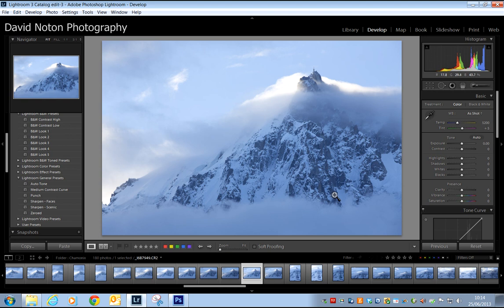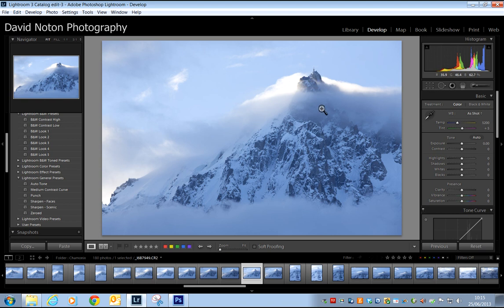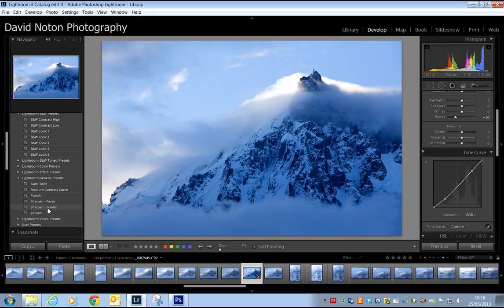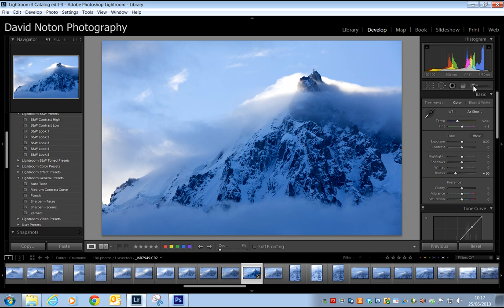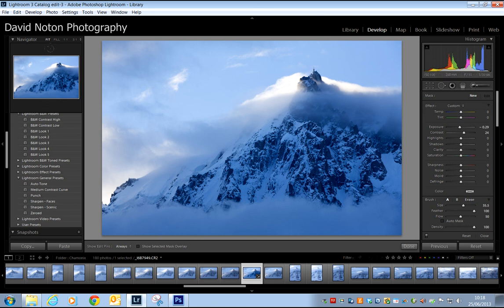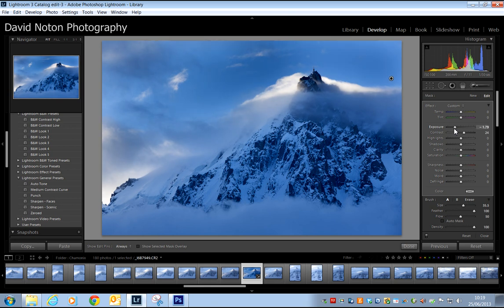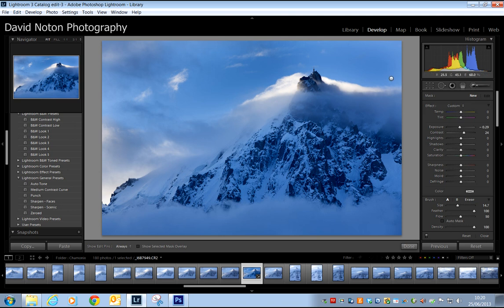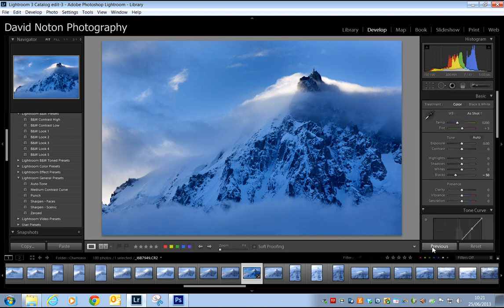David Noton Photography: The Fundamentals of Post Production, Issue 18 - Part Two